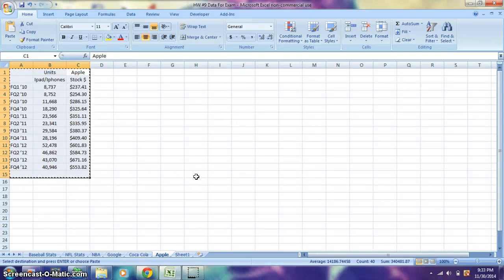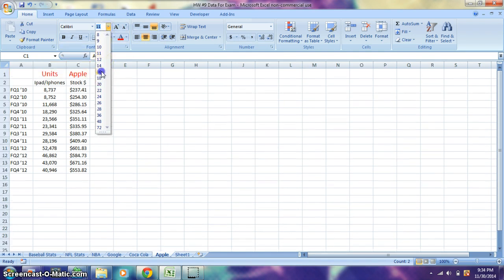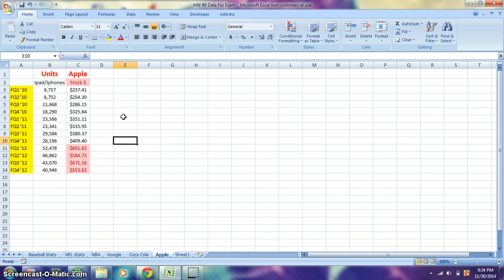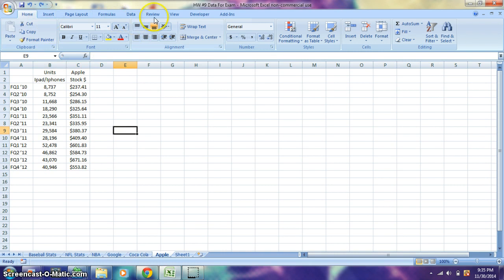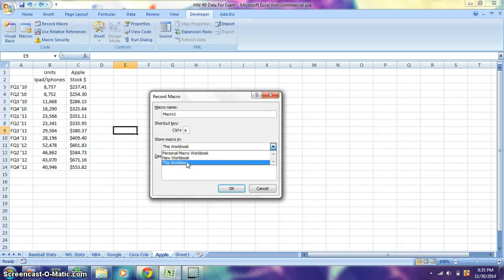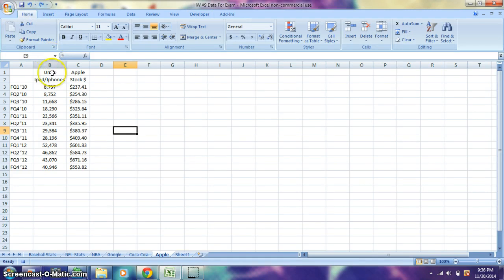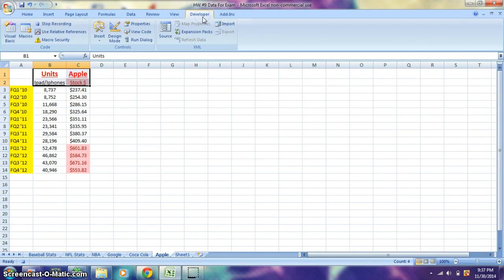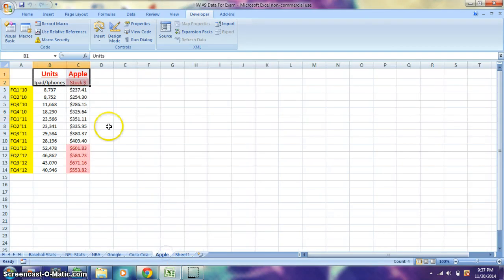How to Record A Macro In Excel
A brief video on how to record a macro in Microsoft Excel